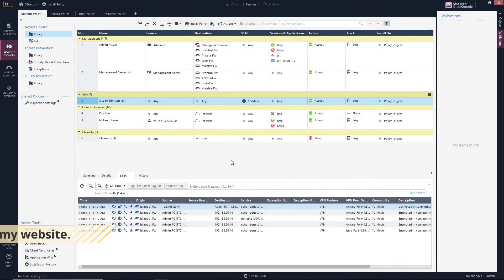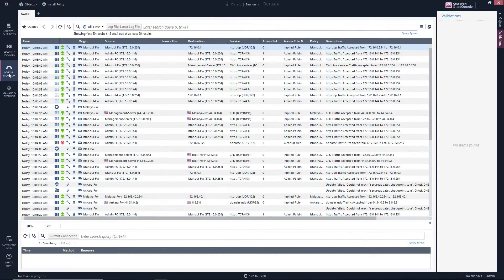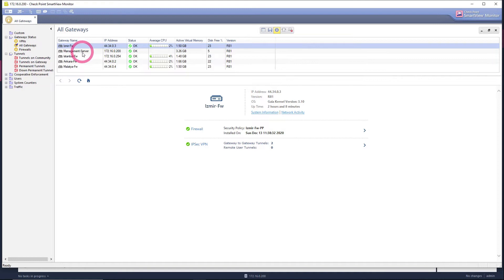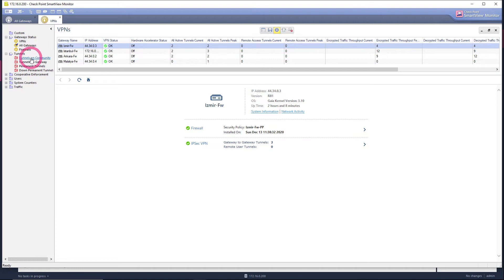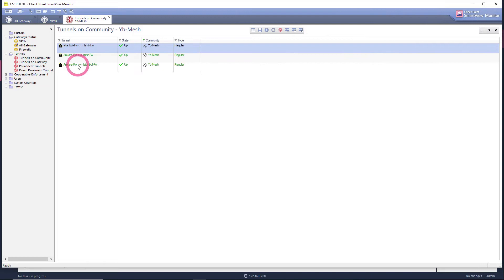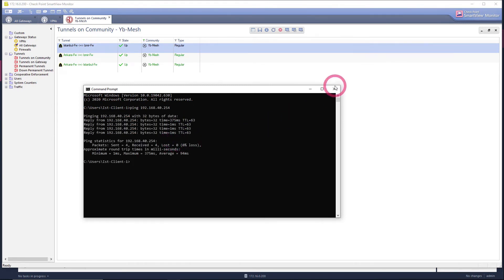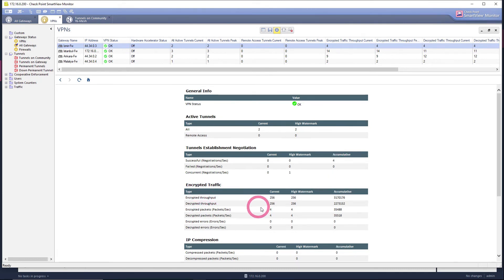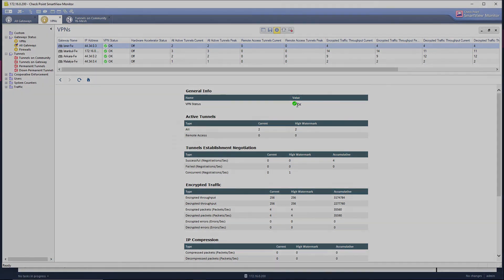Check Point VPN Tunnel Utility Smart View